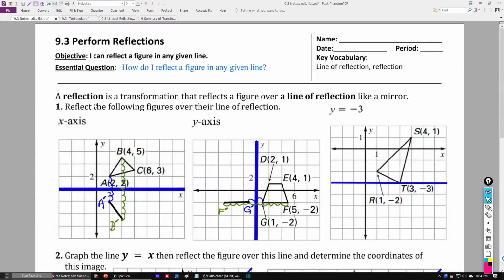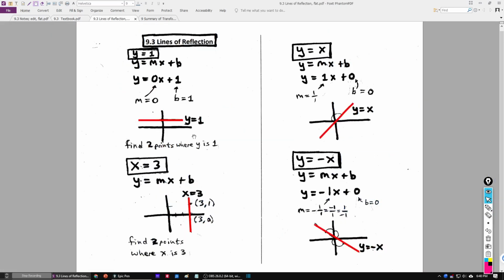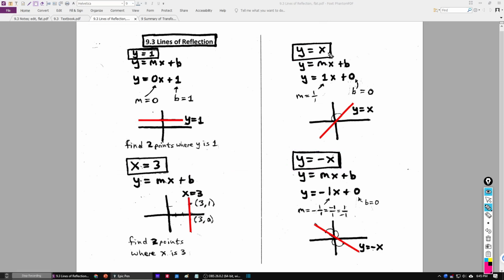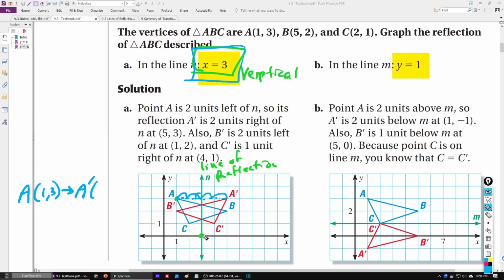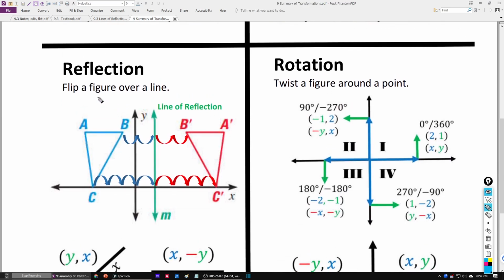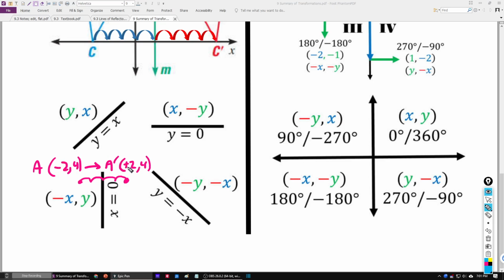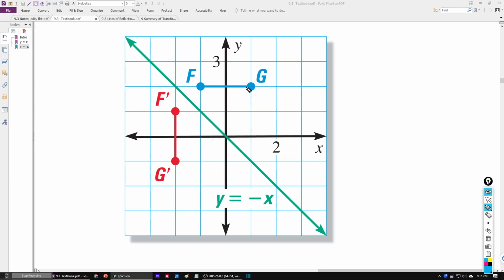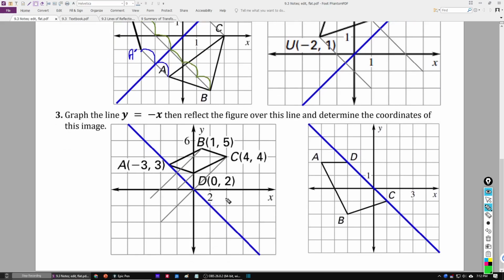9.3 Perform Reflections